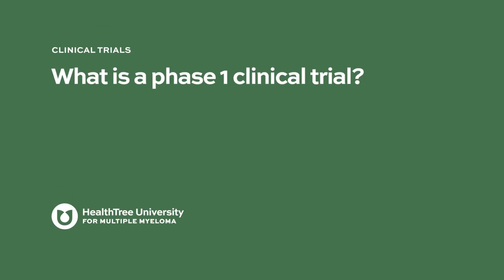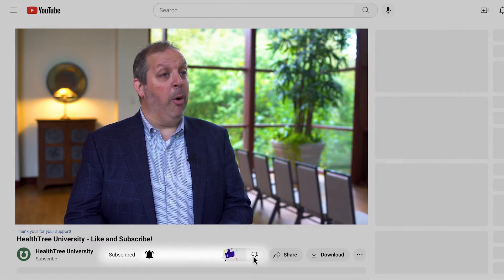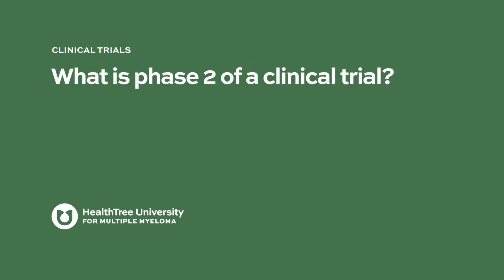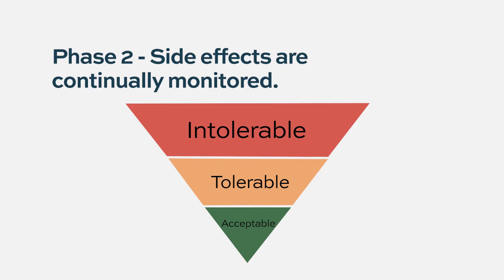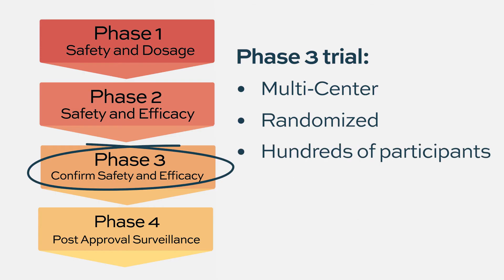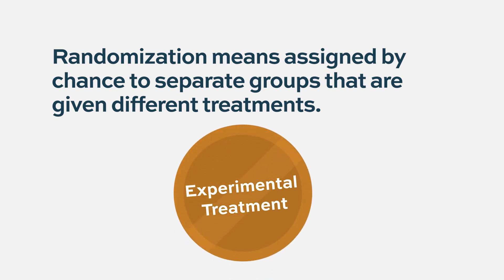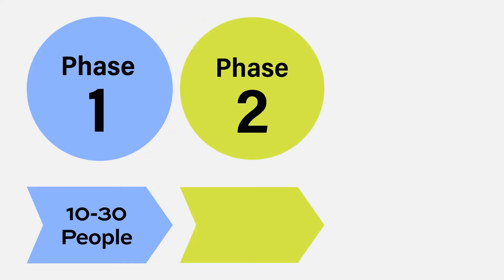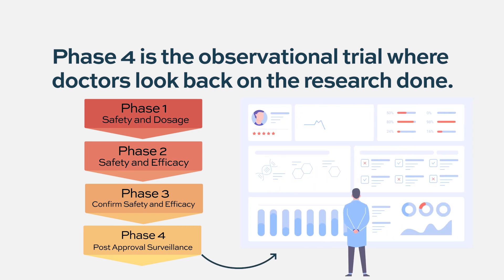Phases of Clinical Trials: Explained